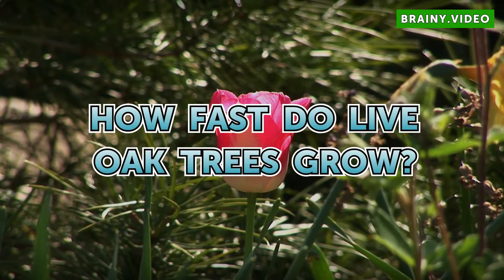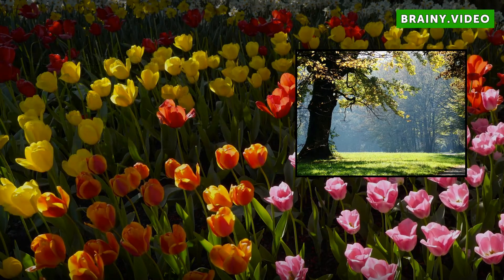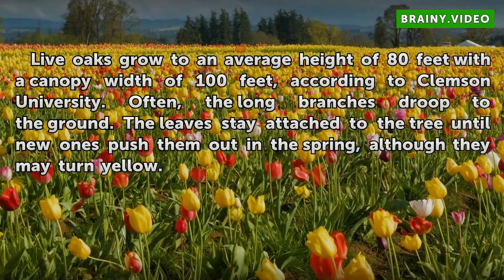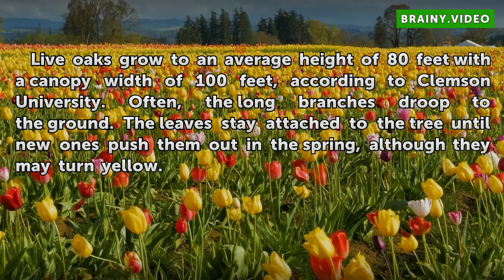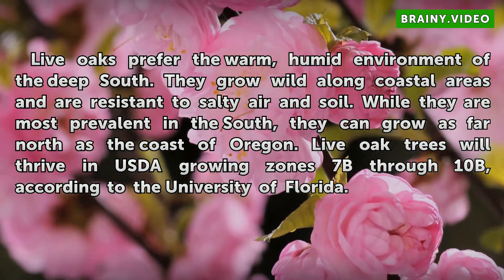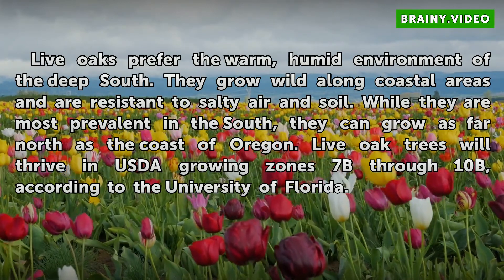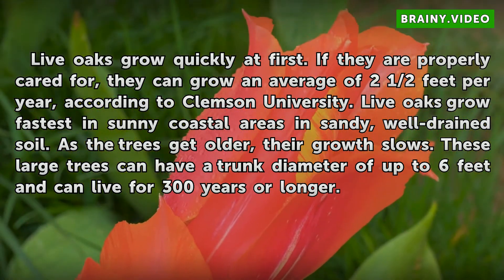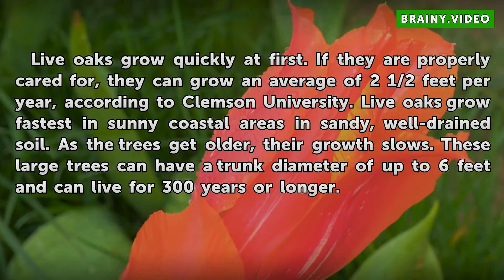How Fast Do Live Oak Trees Grow?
How Fast Do Live Oak Trees Grow?. Live oak trees (Quercus virginiana) are evergreen deciduous trees found primarily in the southern part of the United States, according to Clemson University. The tree is known for its large, spreading canopy and stately appearance.

Table of contents How Fast Do Live Oak Trees Grow?
Identification 00:35
Geography 00:59
Growth 01:27